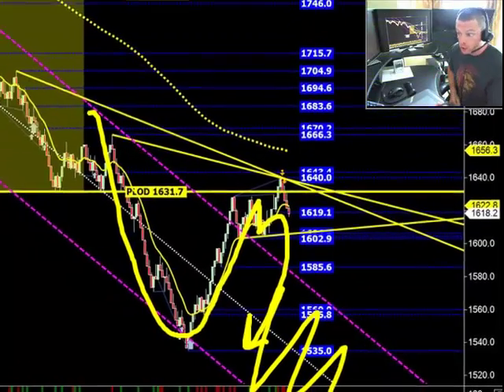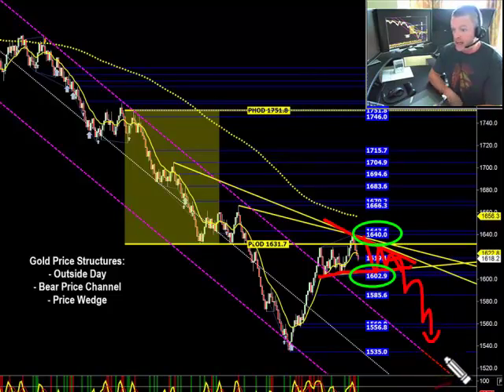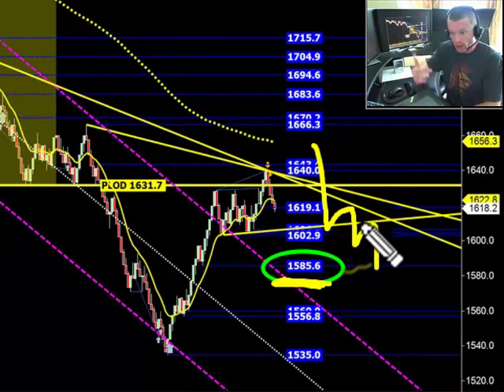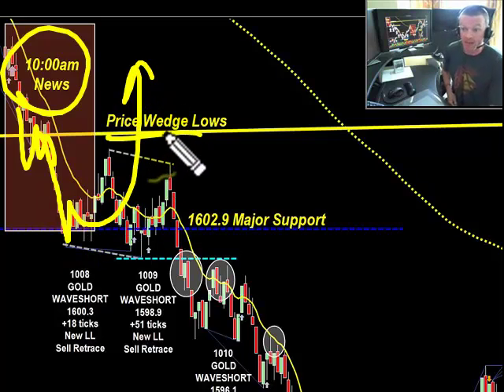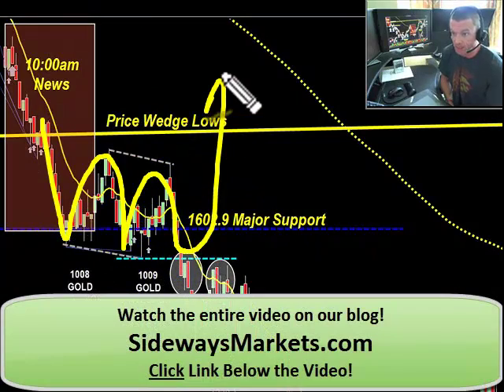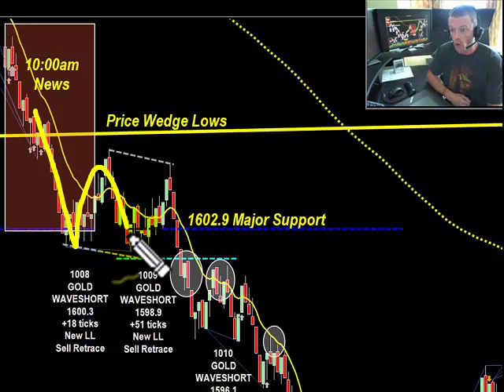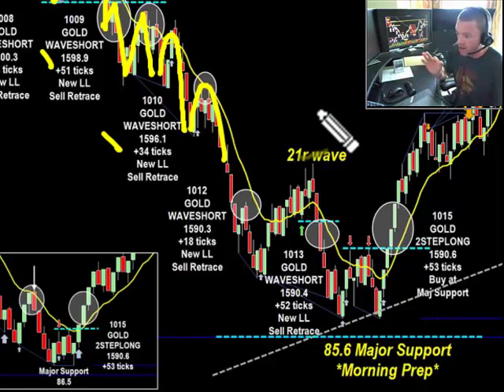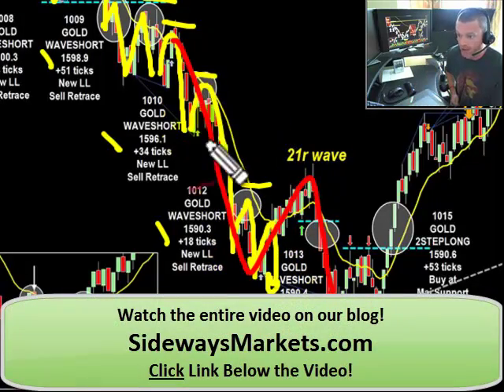Price Wedge fails; Sell Retracements down to Major Support for 370 ticks of profit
Outside day below the previous low of day tells me to sell retracements along the way down. We also saw a bear price channel and a price wedge which told us to buy the lows and sell the highs of the wedge. Important price levels ensure profitable trades.